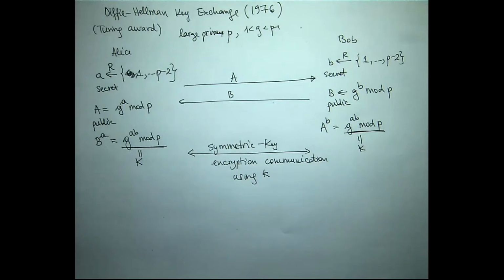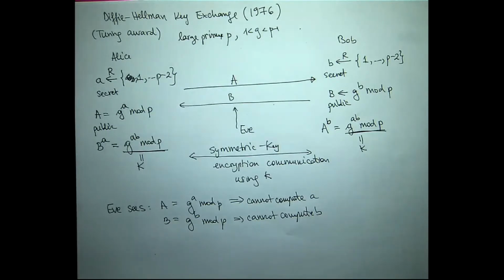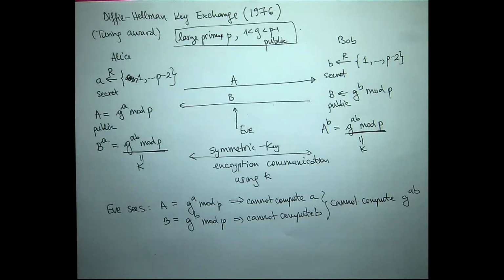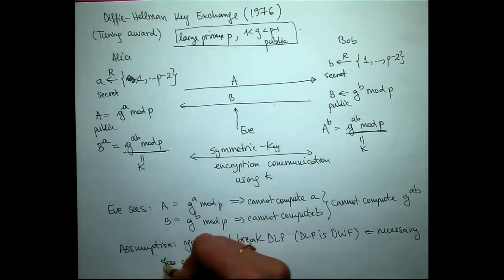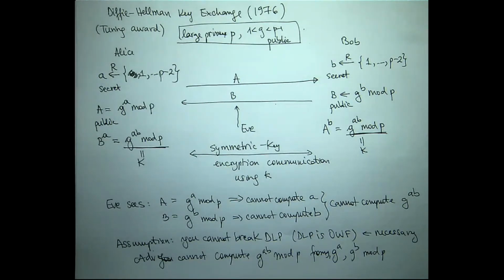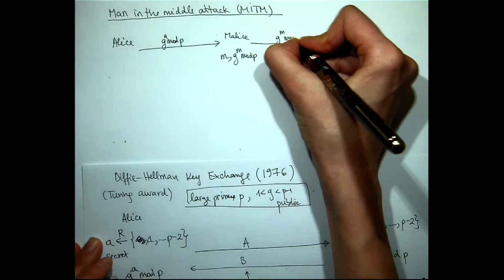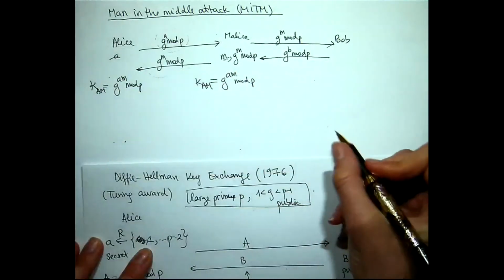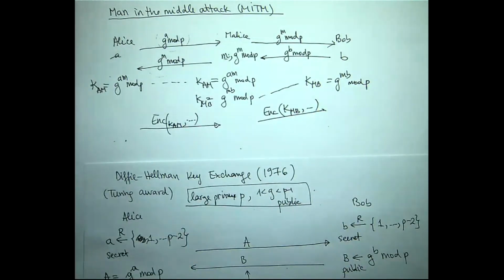CS161 SU20 Lecture 7.5 - Diffie Hellman Key Exchange Security